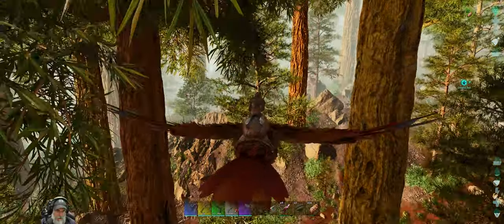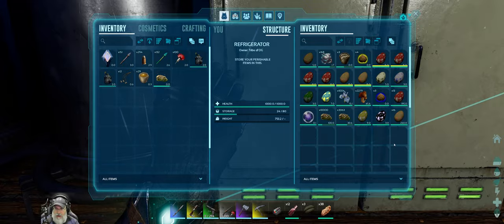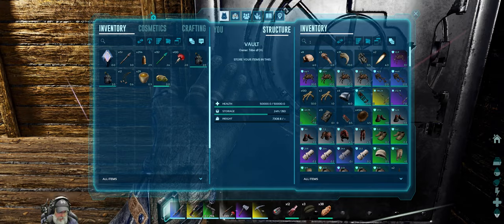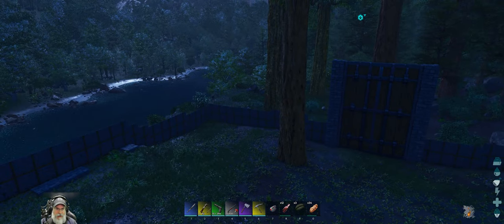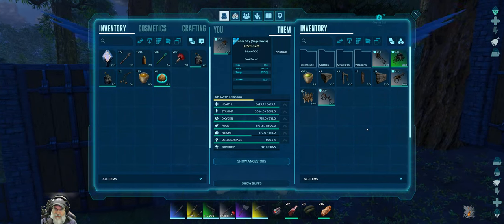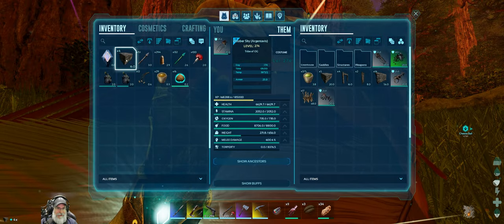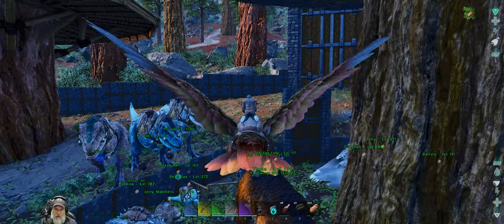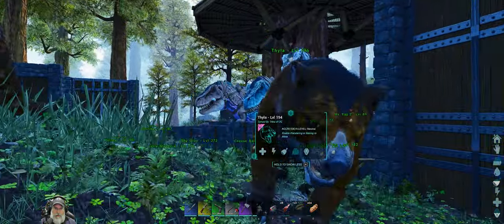Ark Survival Ascended The Island | E22 Our Persistence Pays Off!